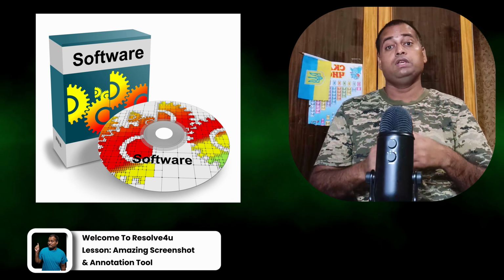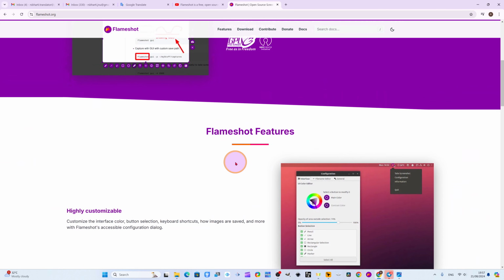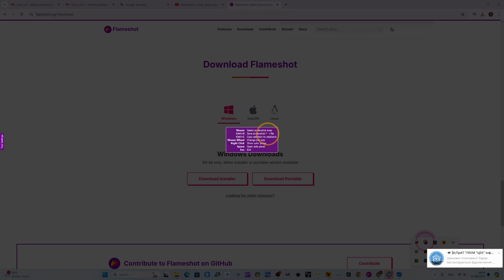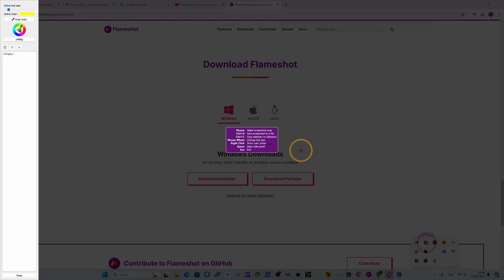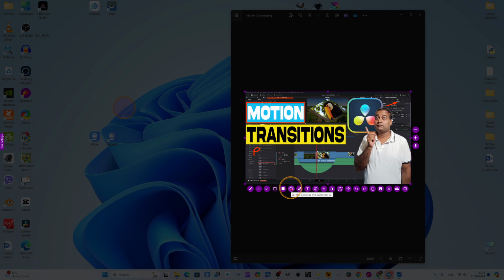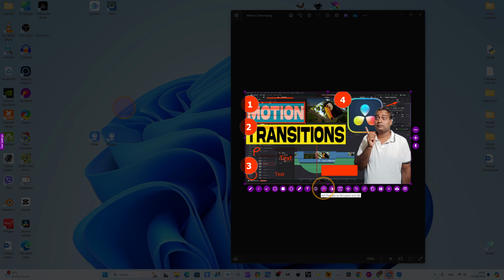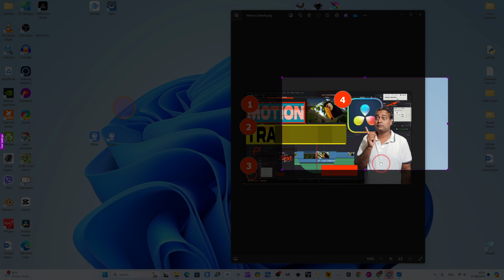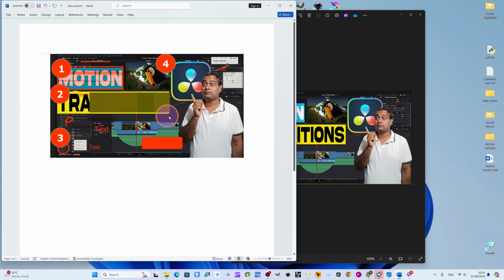Ultimate Guide to Flameshot: How to Install and Use This Powerful & Freemium Screenshot Software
Welcome to our Ultimate Guide to Flameshot! 📸🔥

In this video, we'll walk you through everything you need to know to get started with Flameshot, the powerful and freemium screenshot software that's perfect for both casual users and professionals.

1. **Installation:** Step-by-step instructions for installing Flameshot on your system.
2. **Basic Features:** How to capture screenshots with ease.
3. **Advanced Tools:** Tips on using Flameshot’s editing features to enhance your captures.
4. **Customization:** How to tweak Flameshot settings to fit your needs.
5. **Usage Tips:** Best practices for efficient screenshot management.

Whether you're looking for a robust tool to improve your productivity or just need a reliable way to capture and annotate screenshots, Flameshot has got you covered.

👇 **Timestamps:**
1 – Introduction
2 – Download and Install Flameshot
3 – Overview of Basic Features
4 – Advanced Editing Tools
5 – Customizing Flameshot
6 – Usage Tips and Tricks
7 – Conclusion